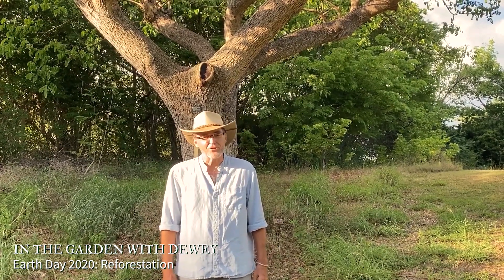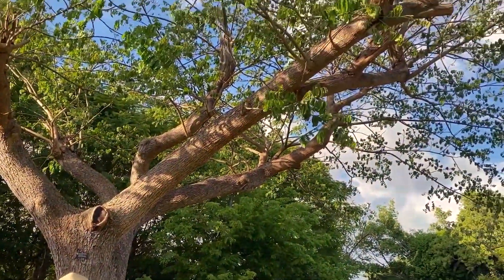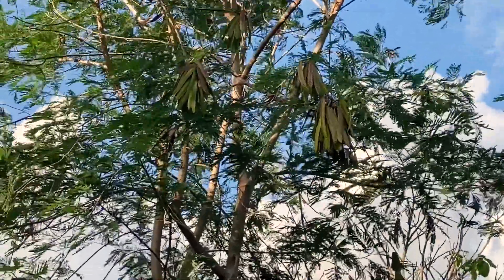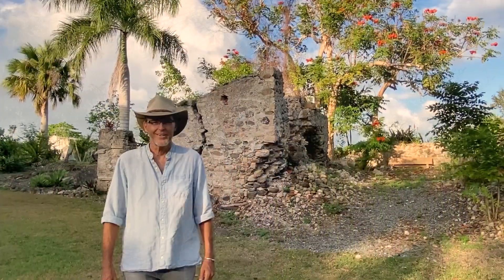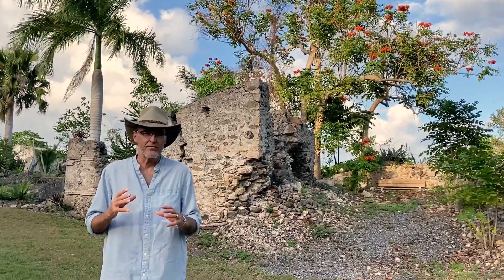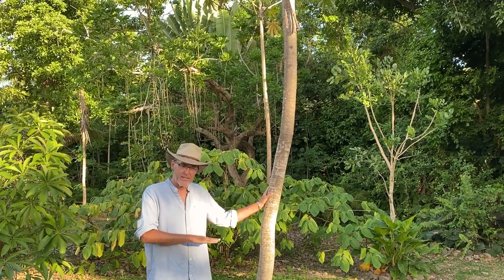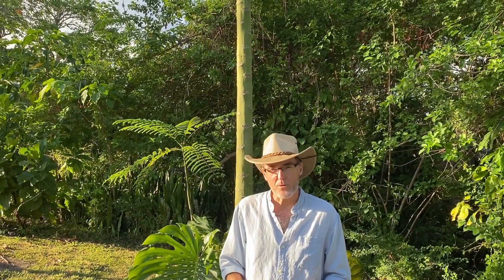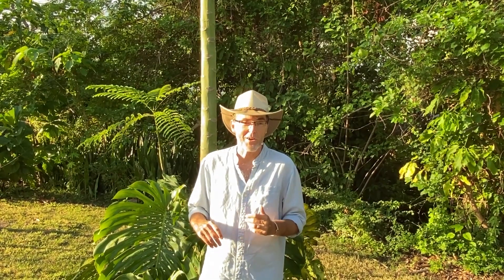Earth Day 2020: Reforestation in the Botanical Garden of the Virgin Islands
Join St George Village Botanical Garden Executive Director, Dewey Hollister, as he takes you on a virtual Earth Day Tour of the Garden's reforestation program. Learn about invasive trees vs. trees that help our native trees grow as the Garden experiments with reforestation species like Saman, Tan Tan, the African Tulip Tree, the Trumpet Tree and a newcomer to the island - the Fern Tree.